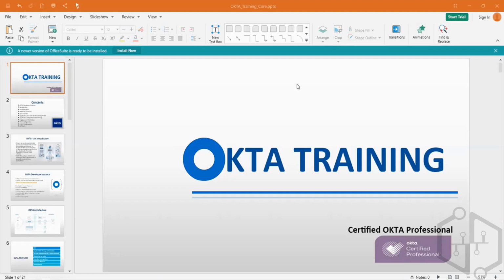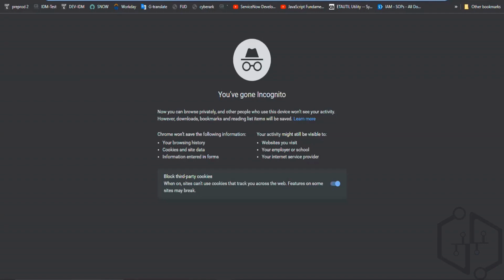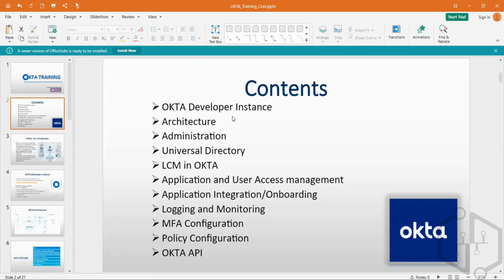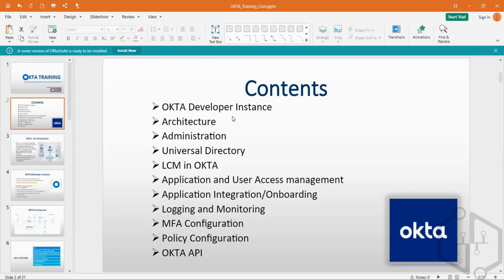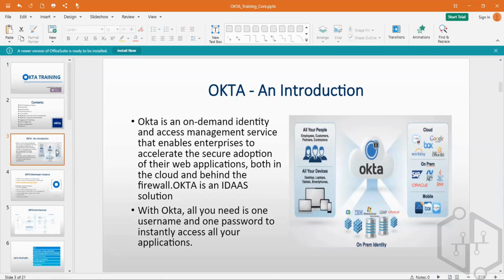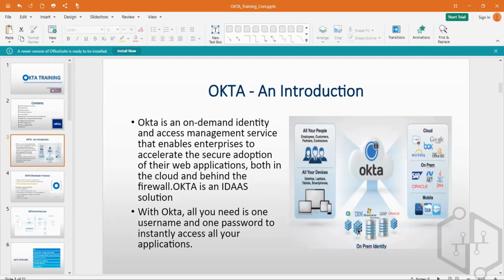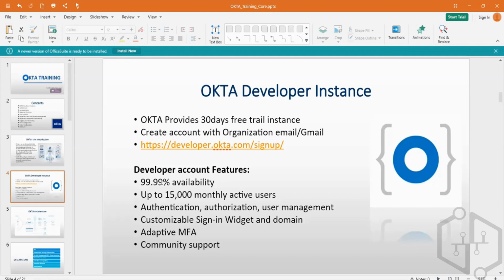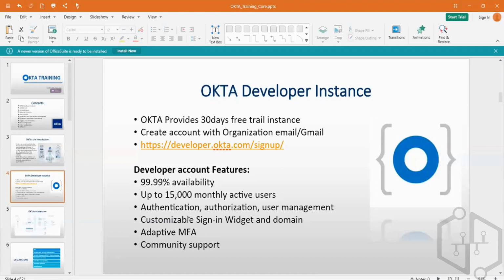Okta Training | Okta Tutorial | Okta Certification Training | Okta Tutorial for Beginners | uDemand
Are you looking for Okta Tutorial?
Okta is a cloud-based data integration and analytics platform that enables marketers to collect, combine, and analyze data from multiple sources. It provides users with self-service tools to visualize and report on data, as well as the ability to share insights with colleagues.
Our expert faculty will walk you through every concept you'll need to know to pass the  Okta certification exam, and our full-time technical support team will be there to help you every step of the way. You can also study whenever it is convenient for you because of our flexible training hours.